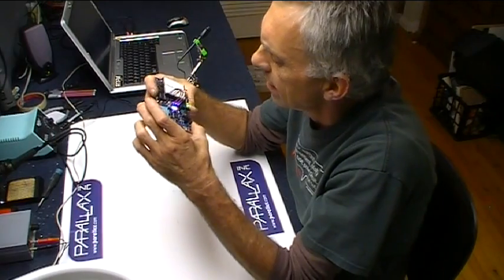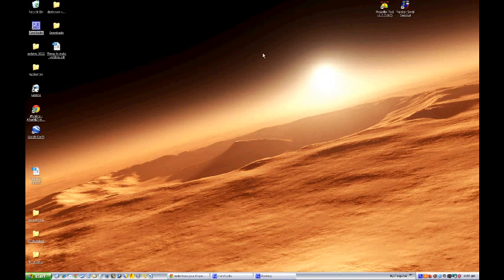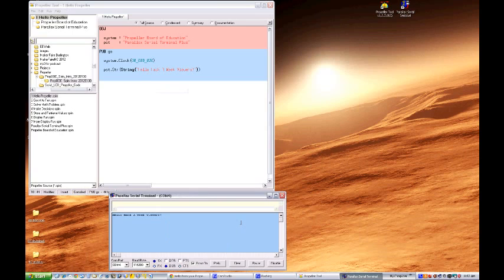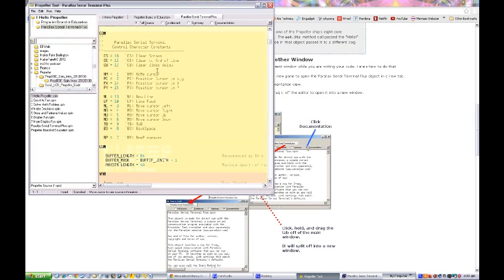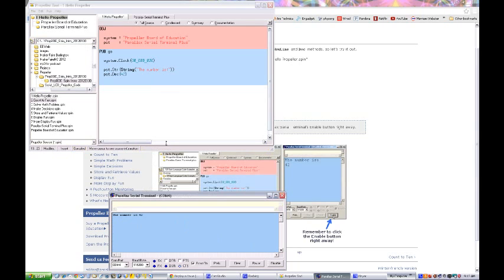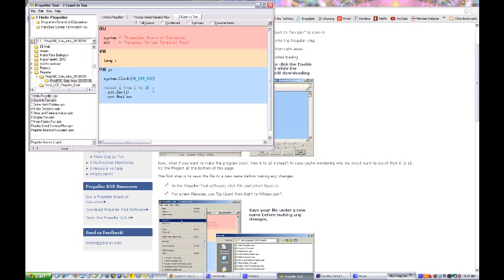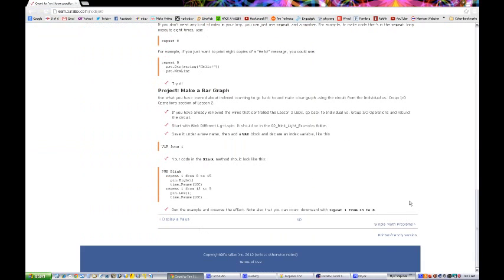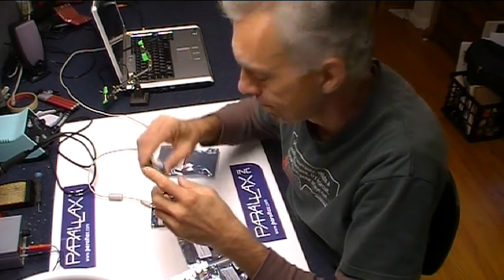Getting Started With The Parallax Propeller Board Of Education Part 2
In this video I cover the basics of SPIN programming and working with the Propeller connected to a PC to view data in the Serial Terminal Window.